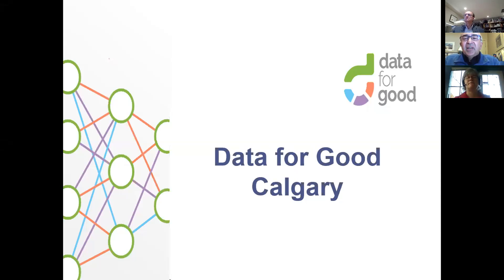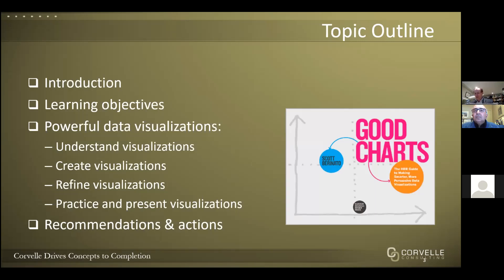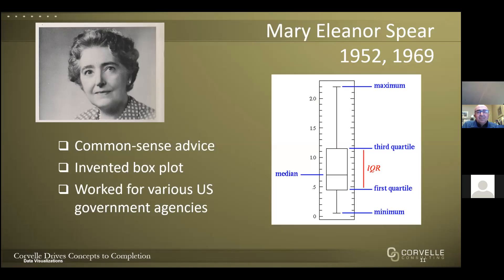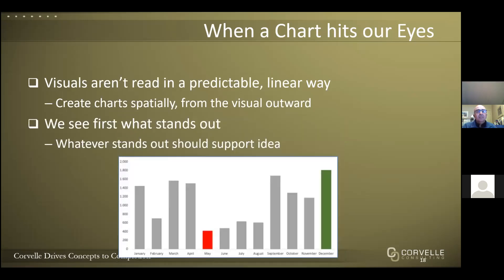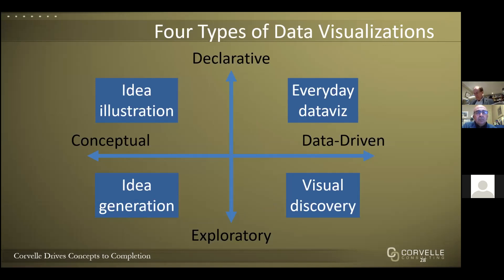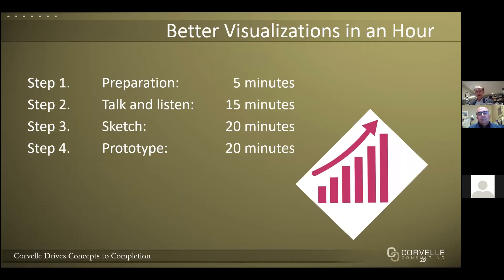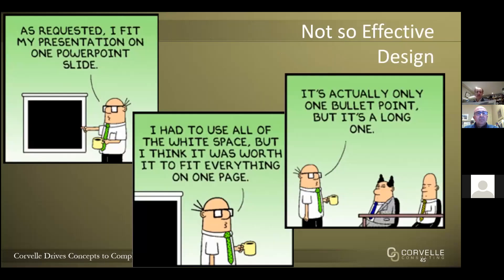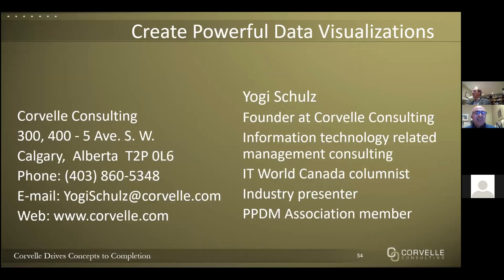DataForGoodYYC - Creating Powerful Data Visualizations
Recording from the April 16th online meetup featuring Yogi Schulz and his techniques on creating great data visualizations.